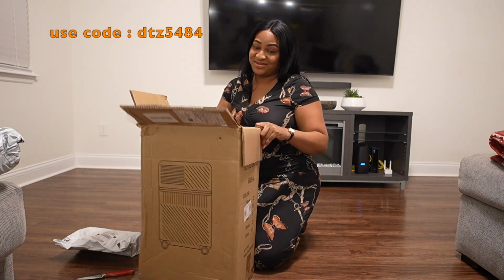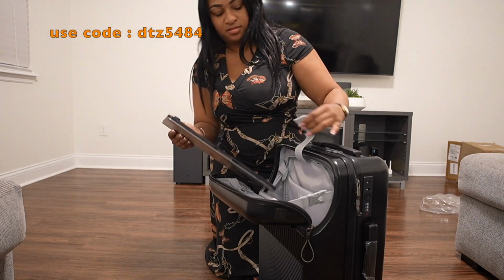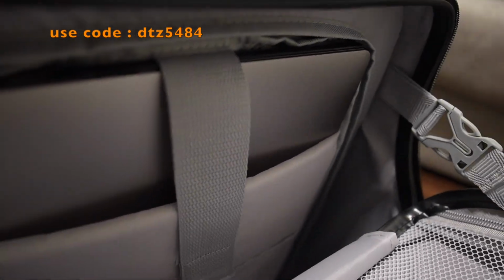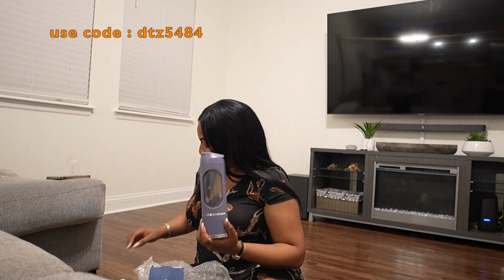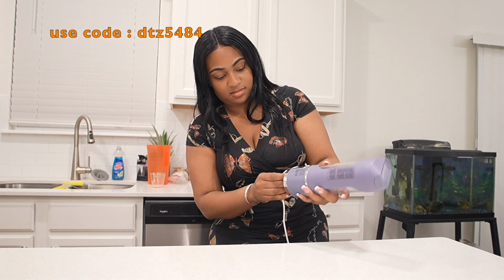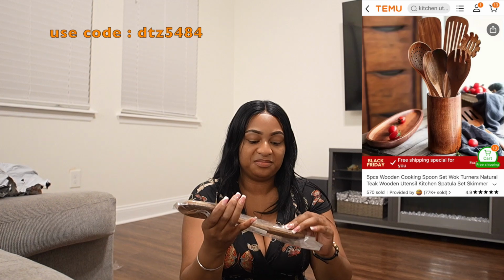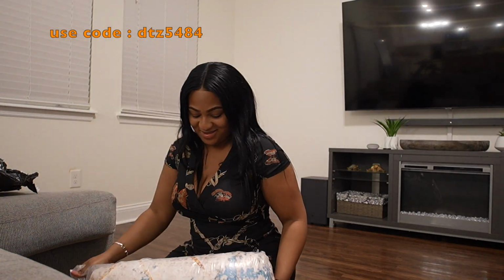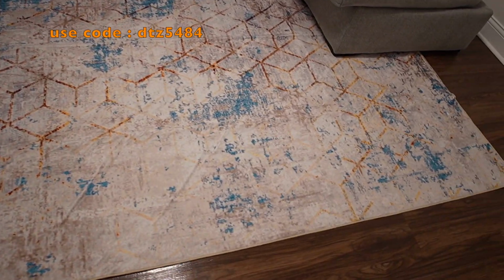TEMU HAUL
💰 Download the TEMU app to get a $100 coupon bundle or search my code dtz5484 in the TEMU search bar to claim

Thank you for coming on my channel!